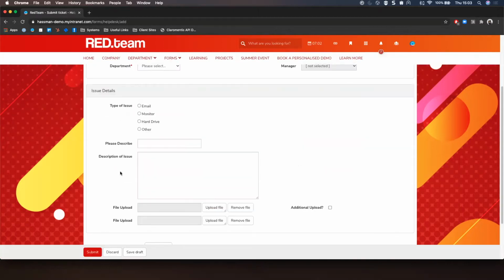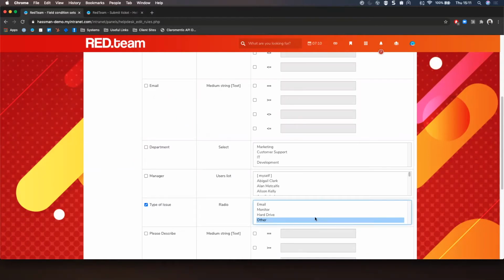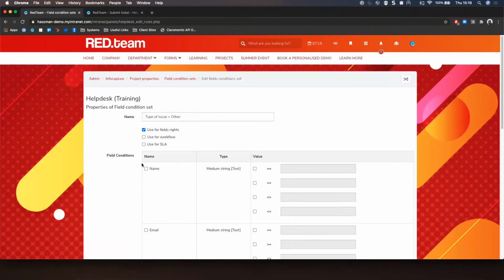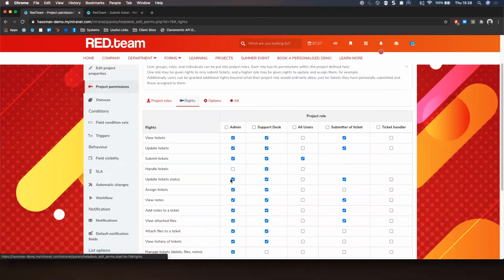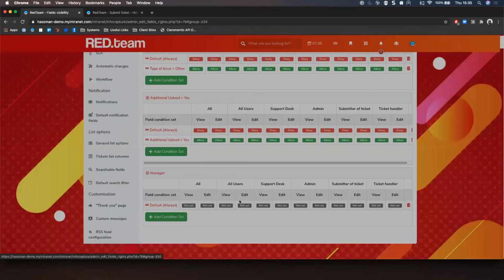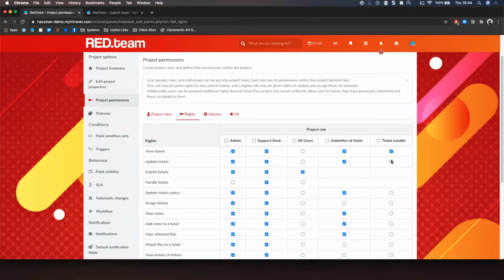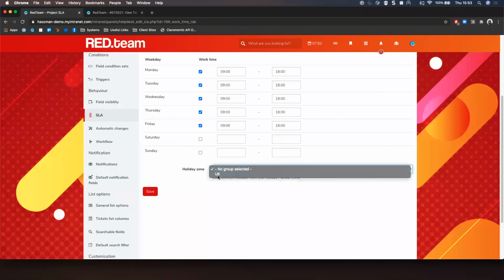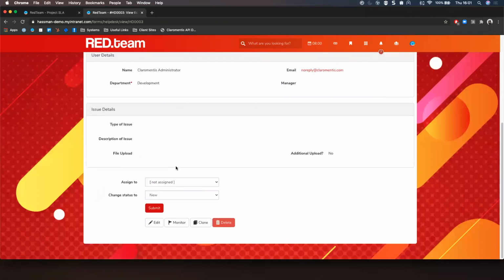Infocapture webinar part 3